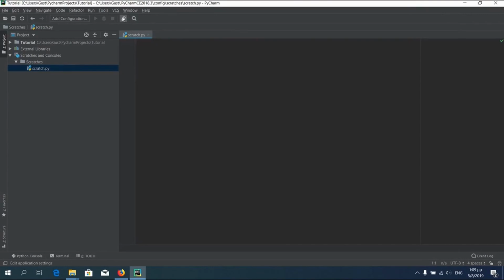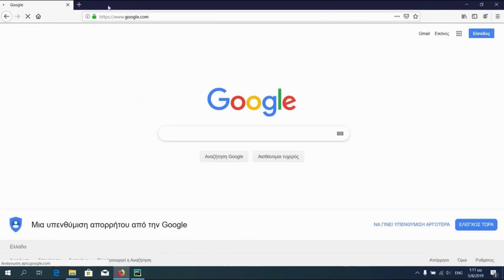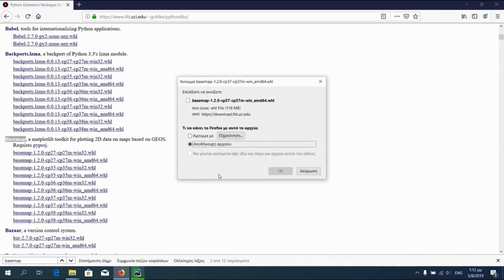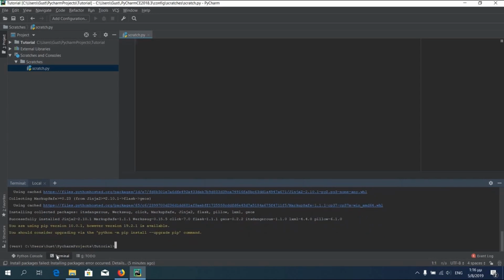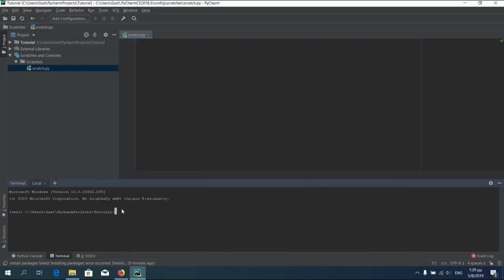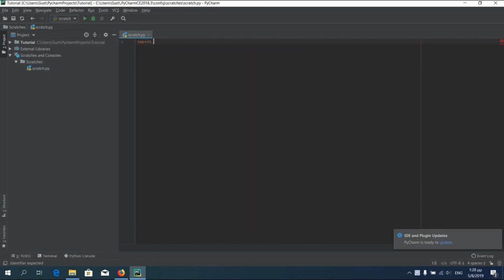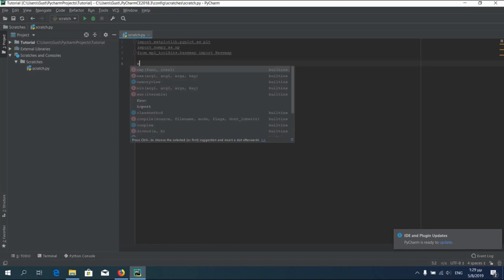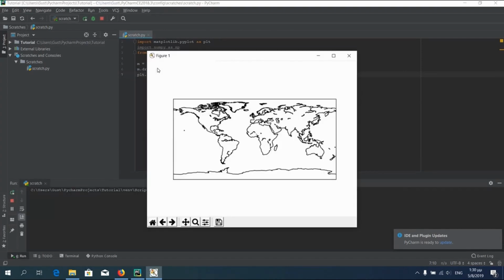Basemap python Library on a Windows 10 environment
libraries: matplotlib, numpy

pip install geos

pip install pyproj

pip install ./Basemap. whl